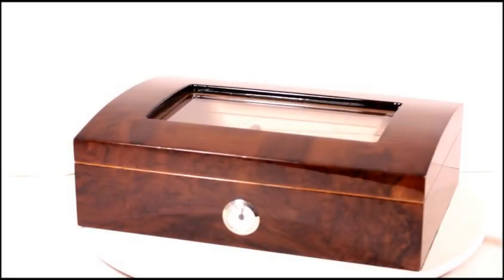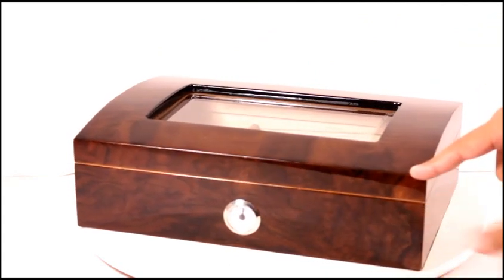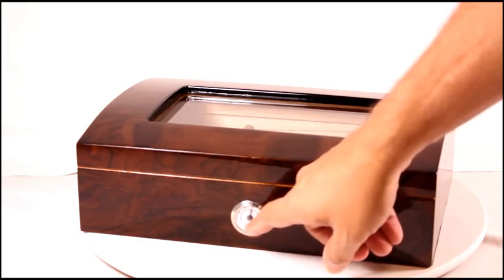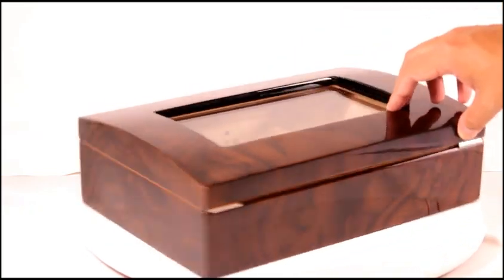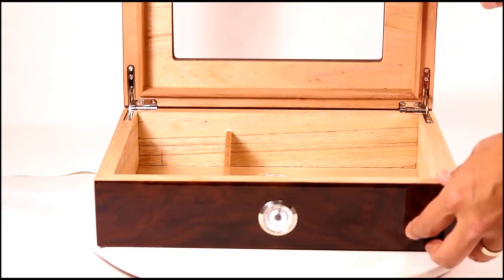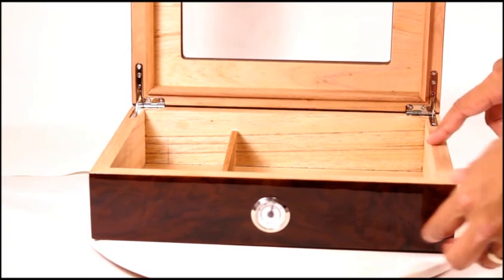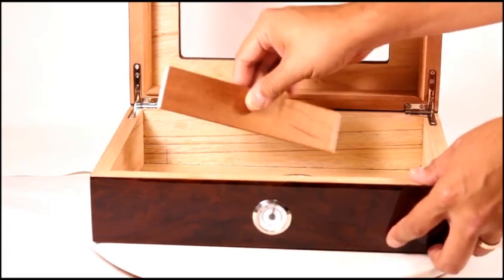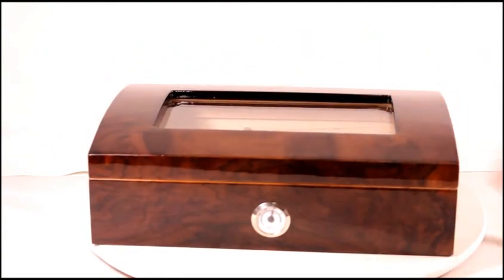Addison 40 Count Glass Dome Humidor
This domed glass top humidor is perfect for showing off your cigar stash. The glossy walnut burl finish adds elegance to the functionality.

The Addison 40  Count Glass Dome Humidor.
This humidor measures 13 inches wide, 9 inches deep and 4 inches tall. It will hold up to 40 cigars and comes in a beautiful glossy walnut burl finish. In the front of the humidor there is a front mounted hygrometer with a glass front and silver trim. On the back you have two hidden quadrant hinges also withe the silver trim. This humidor is made with tempered glass the inside is completely lined with spanish cedar. This portion here will mesh with the piece on the bottom, to create a nice tight seal, that is call the sure seal technology standard. This humidor also comes standard with two foam base humidifiers that you can place anywhere you like in the humidor and it has a removable divider, also made out of spanish cedar. This humidor has a nice seal as you can hear. This is the Addison 40 count glass dome humidor.